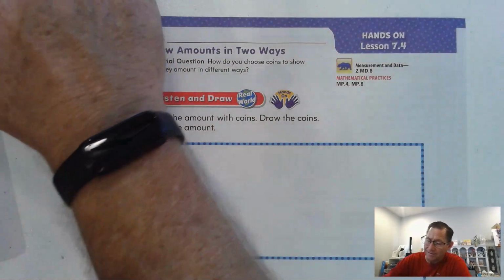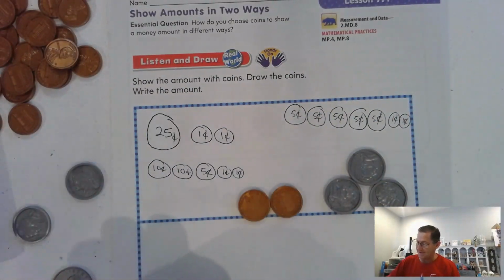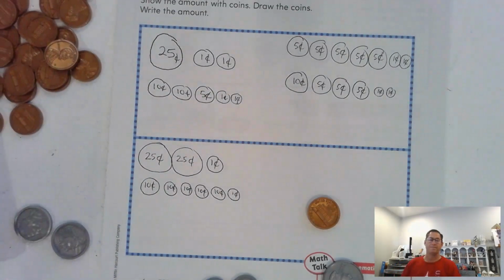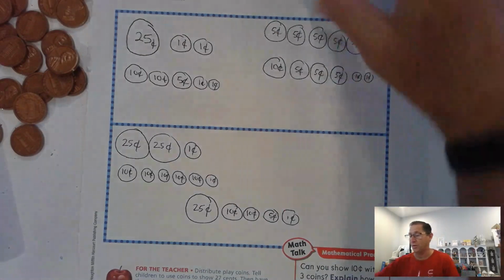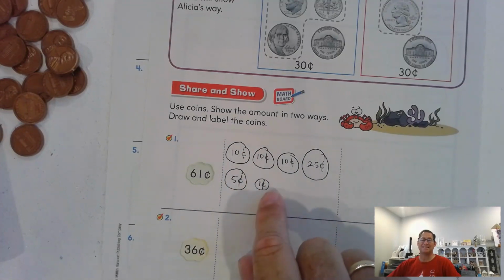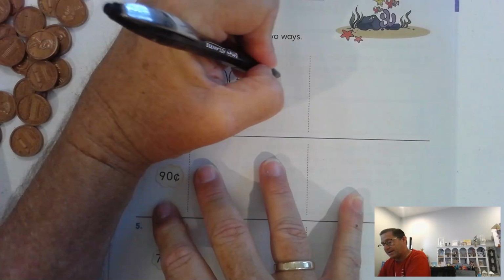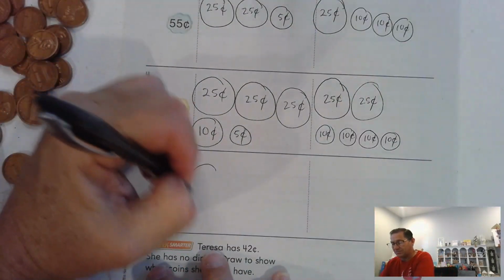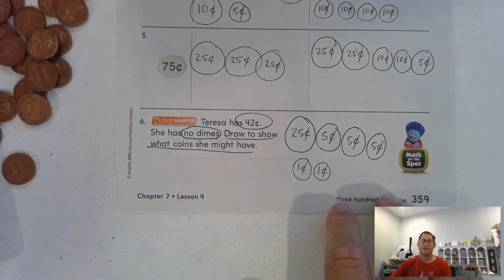2nd Grade GO Math Lesson 7.4 Show Amounts in Two Ways pages 357-360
This video covers Lesson 7.4 Show Amounts in Two Ways on pages 357-360 of the 2nd Grade GO Math textbook.